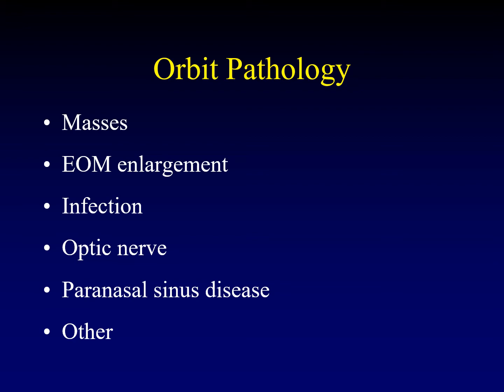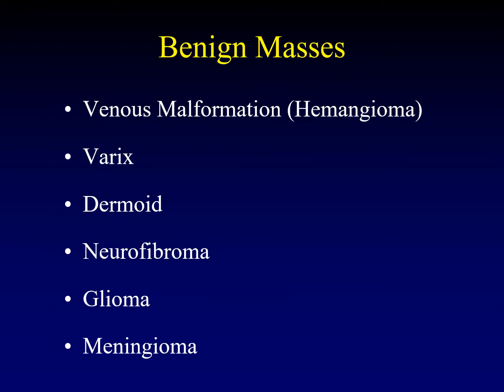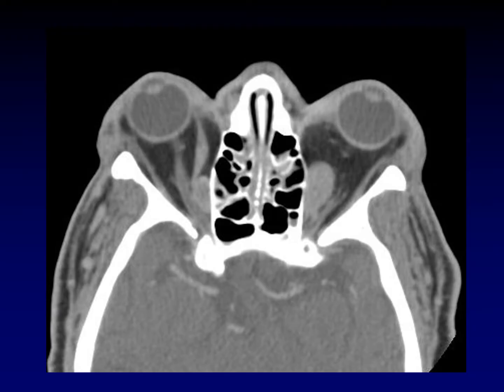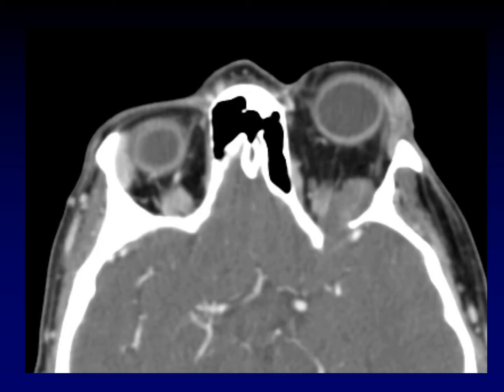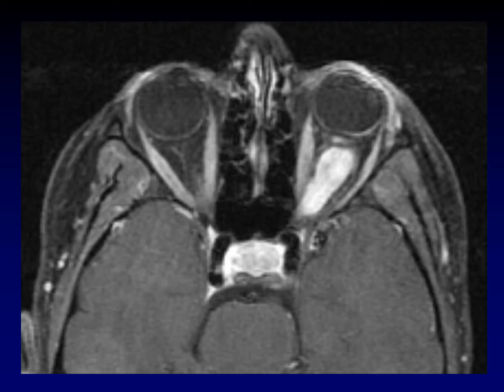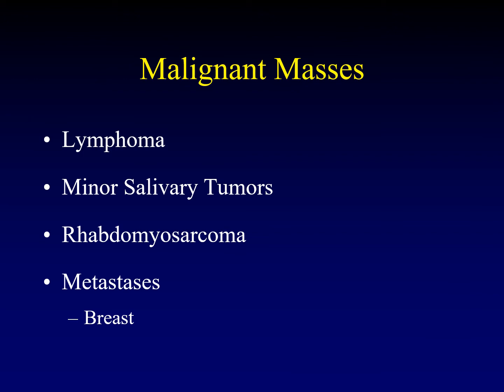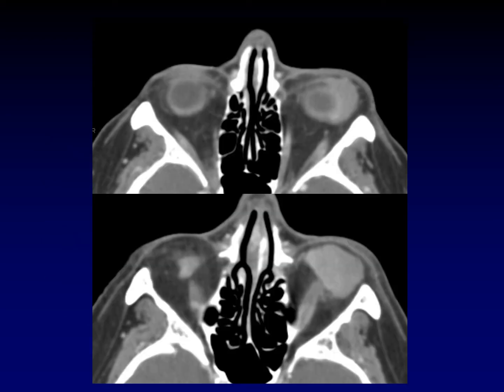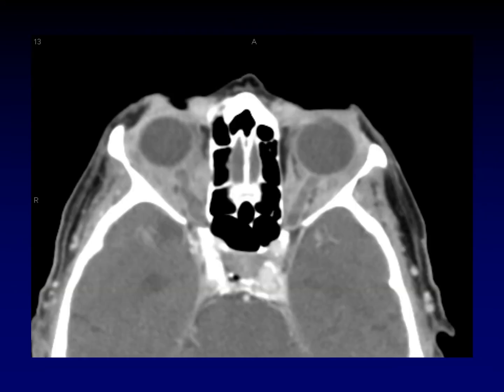Imaging of the Eye and Orbit, Part 4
Part 4 of the Orbit lecture